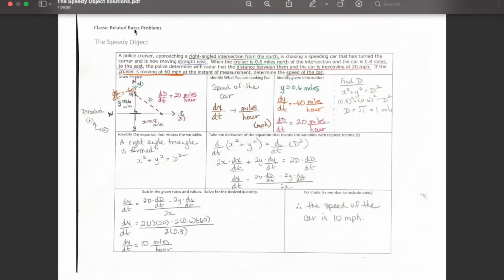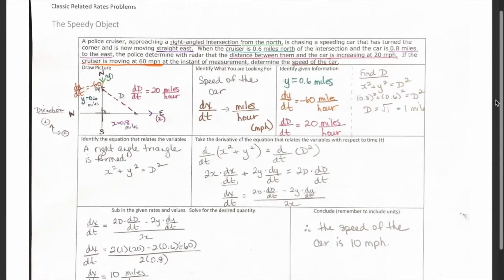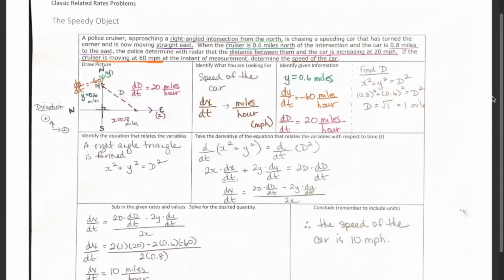IDC 4UE Related Rates - The Speedy Object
This video walks through an example of a "moving objects" related rates problem.